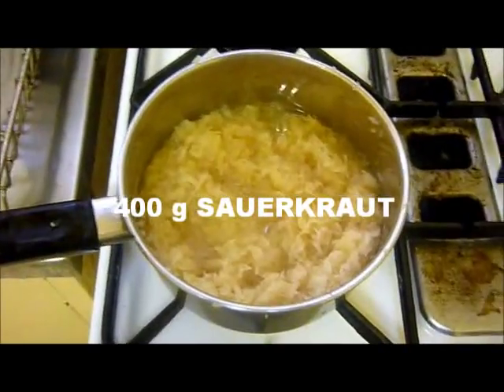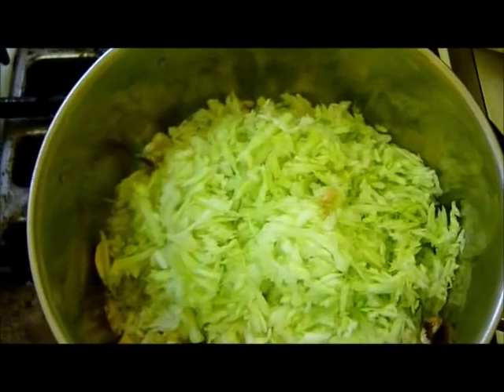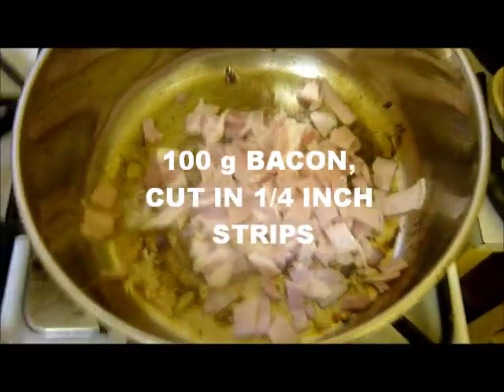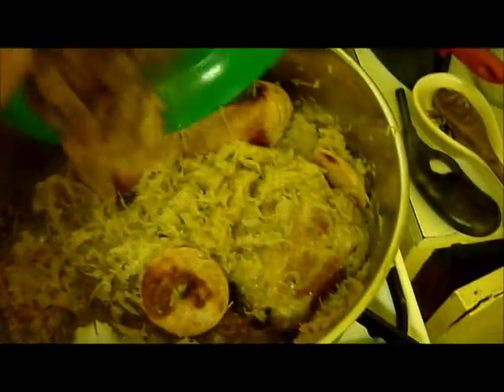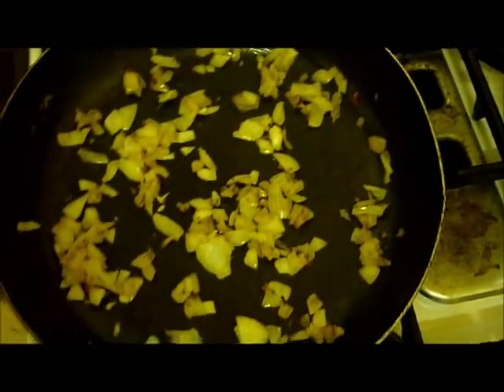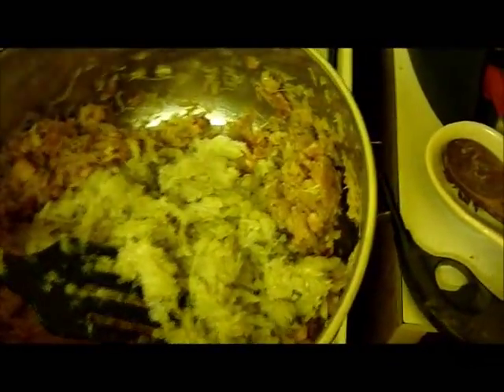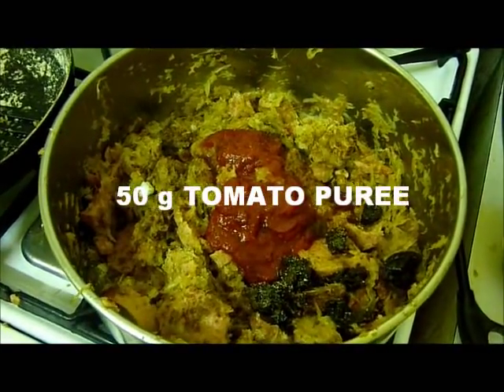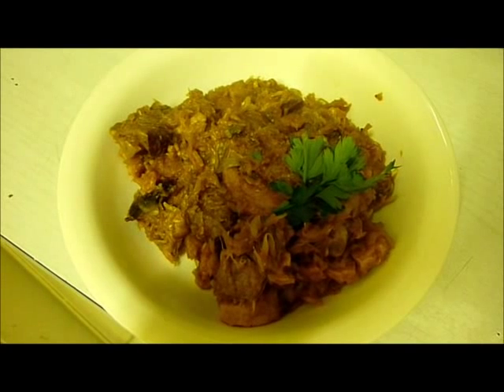Bigos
My attempt at cooking and vlogging the national dish of Poland.